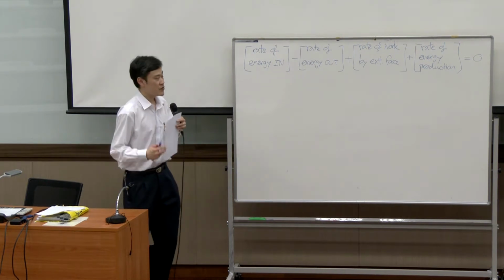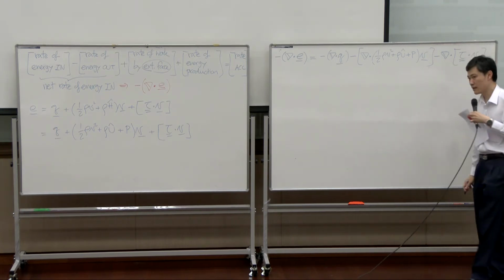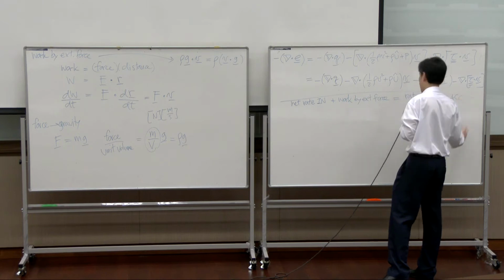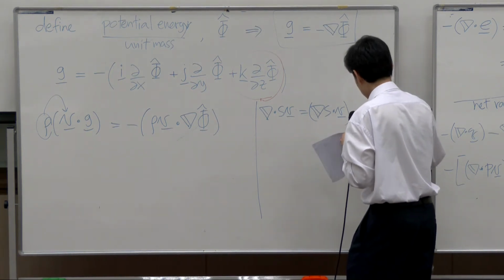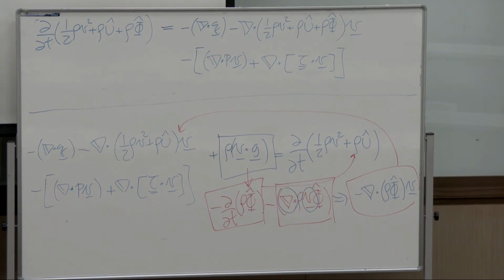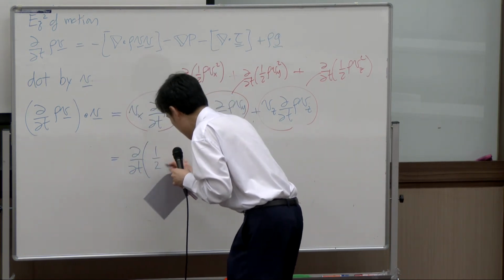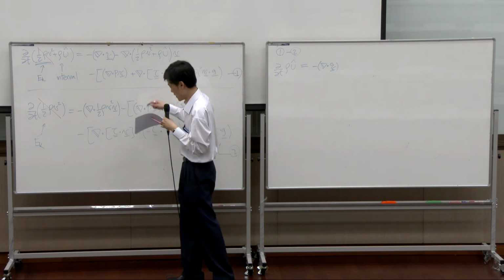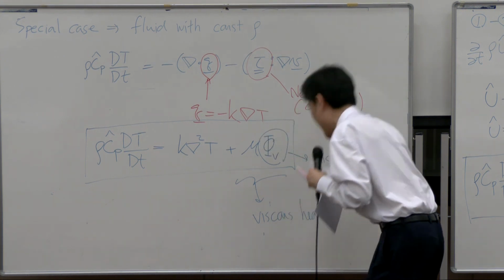Energy Transport lecture 6/8 (17-Mar-2020, part 2): Derivation for Equation of Energy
Transport Phenomena lecture on derivation for Equation of Energy (lectured by Dr. Varong Pavarajarn, Department of Chemical Engineering, Chulalongkorn University, THAILAND).